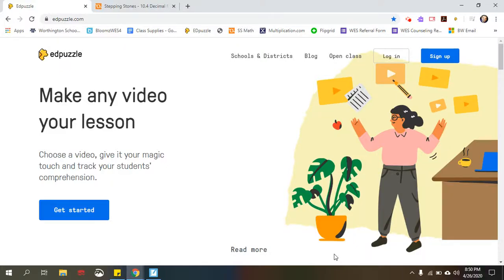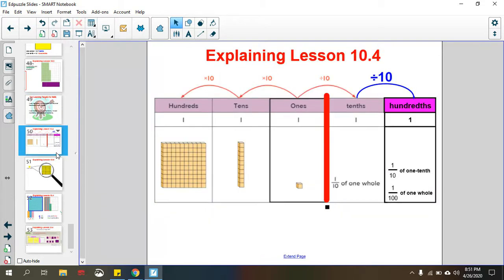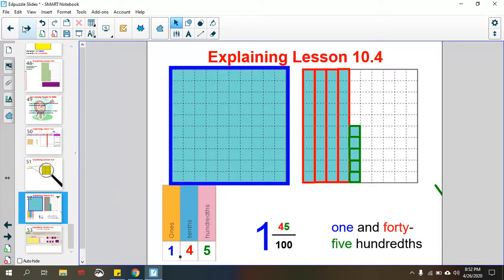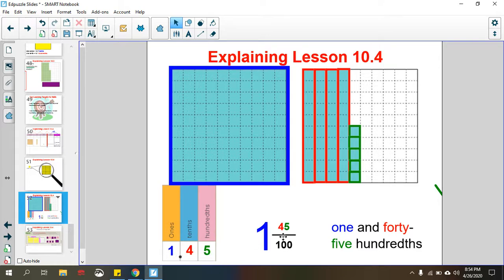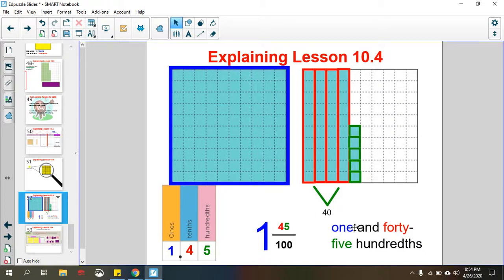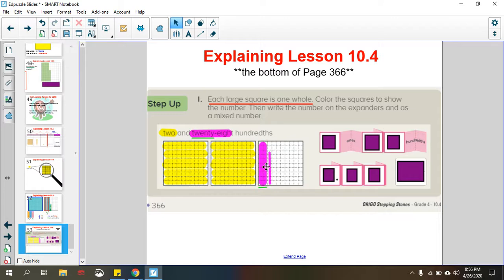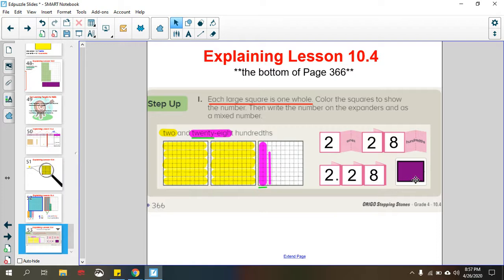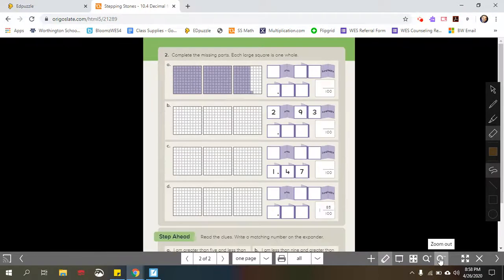Explaining Lesson 10.4